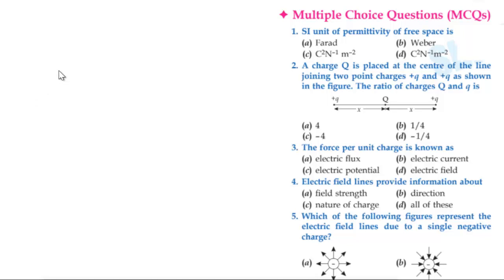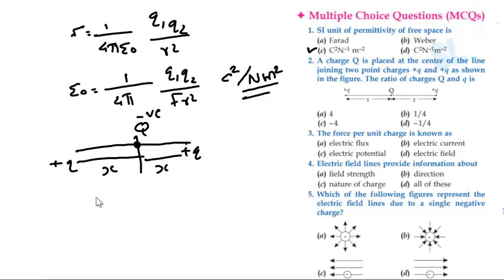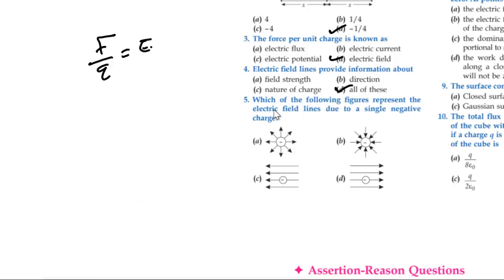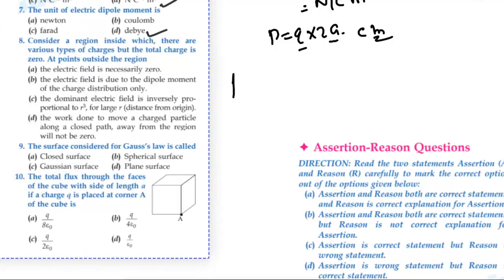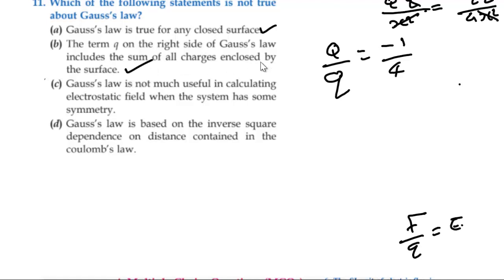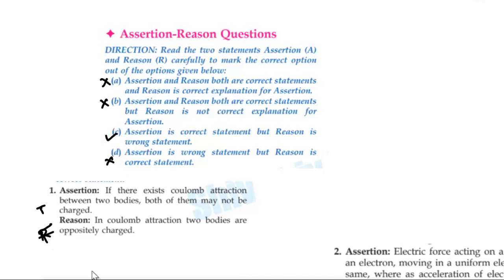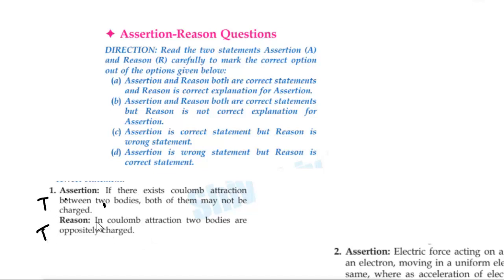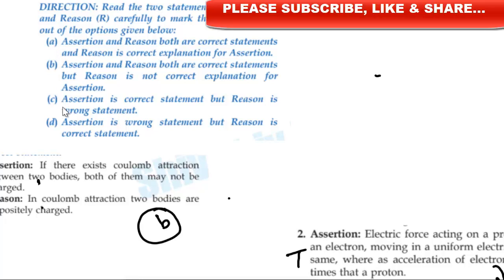CLASS 12//CBSE//ELECTROSTATICS//ELECTRIC FIELD//MCQ PART 5